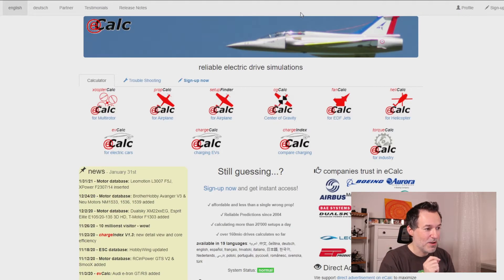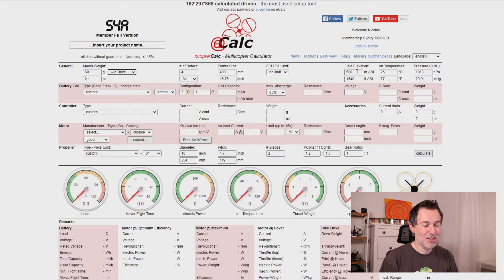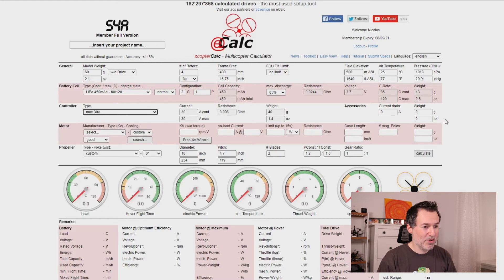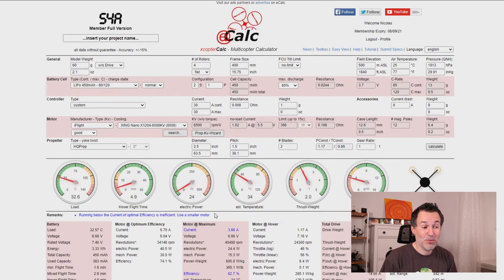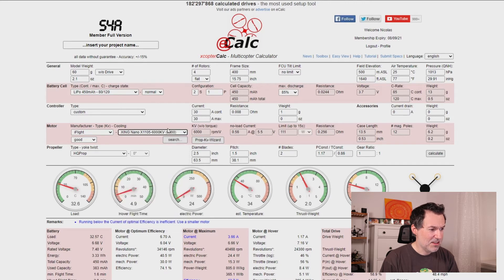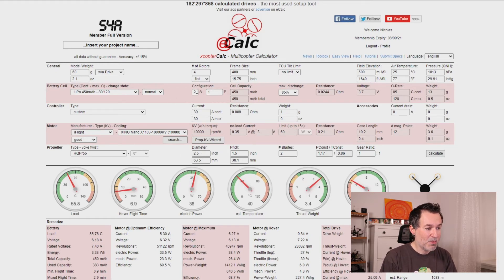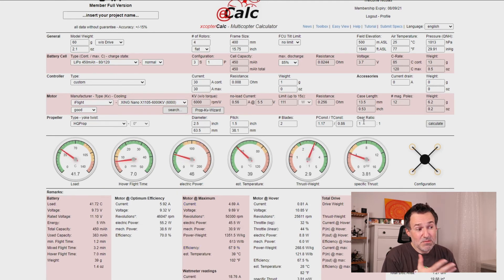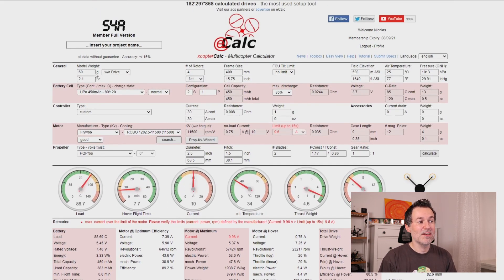How to figure out which parts to use for your drone build? - eCalc introduction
When you plan your drone build, how do you know a certain motor and propeller will not fry the esc? How do you figure out if the thrust is gonna be matching your needs?
Usually this comes with either copying others or trial and error, but there actually is a tool out there that helps a lot and removes a big chunk of guesswork.

0:00 Intro
3:32 eCalc - tool
16:35 Outro

PS: I'm not connected to eCalc in any way. I just think it's awesome and a great help.